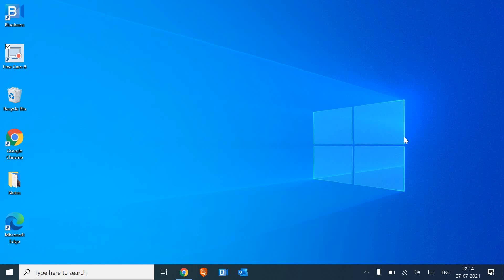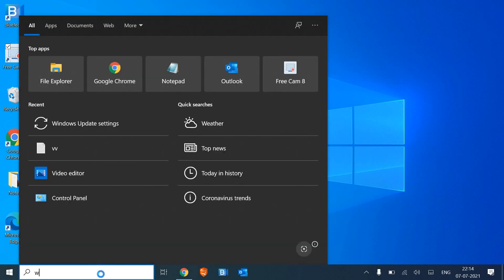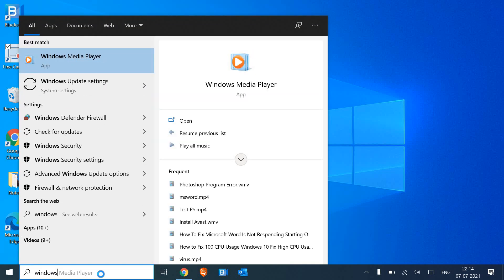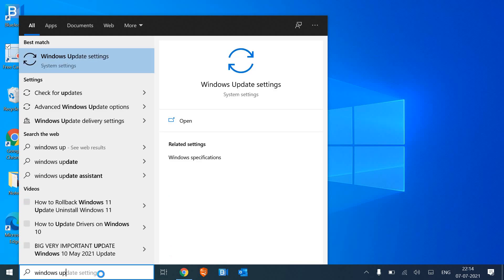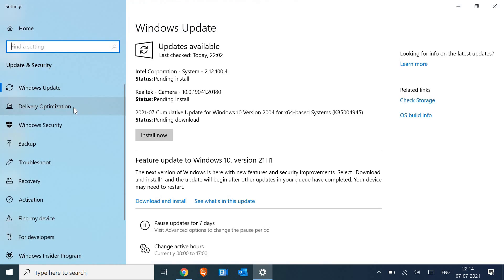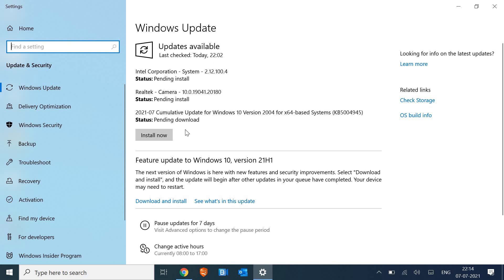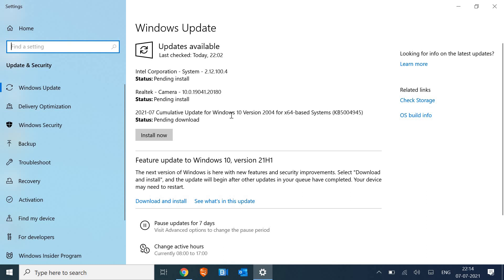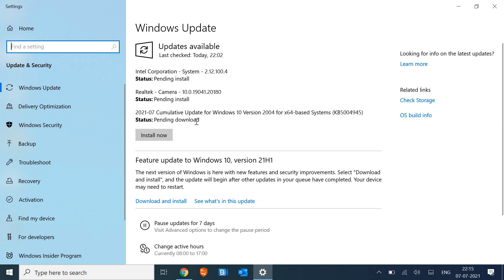Update your windows 10 right now!!!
Update your Windows 10 8 8.1 or 7 to Windows 10 for stability, security and performance. To Avoid any Print issue which we call it Print Nightmare. There is a major update for Intel chipset and graphic card in the recent windows update also with camera update settings.